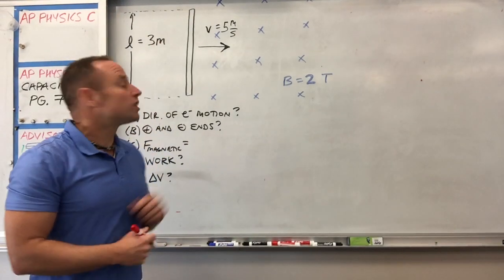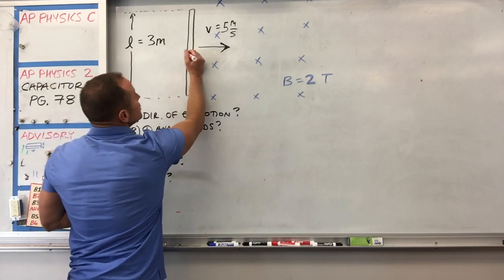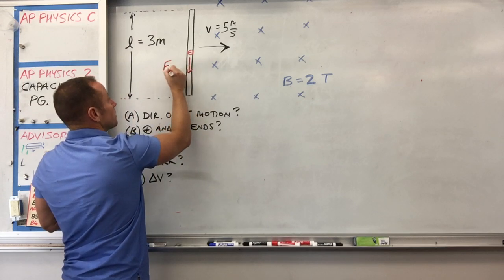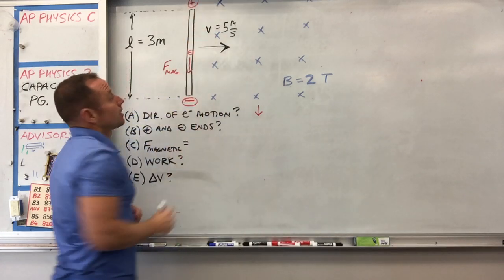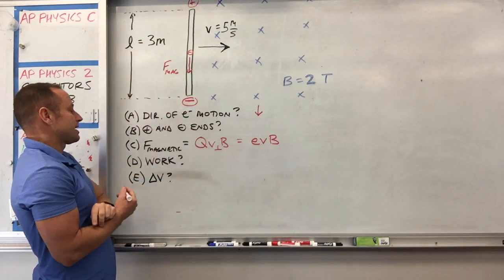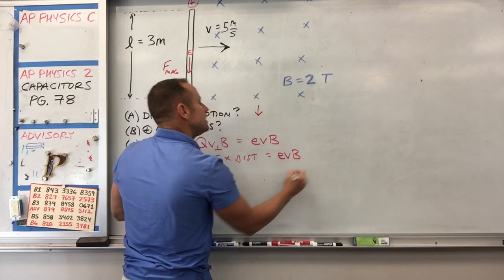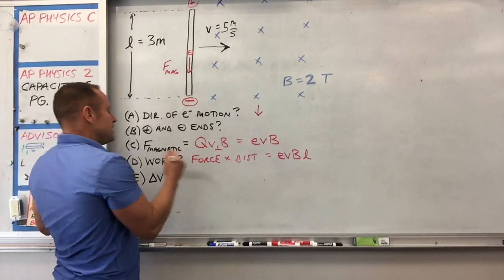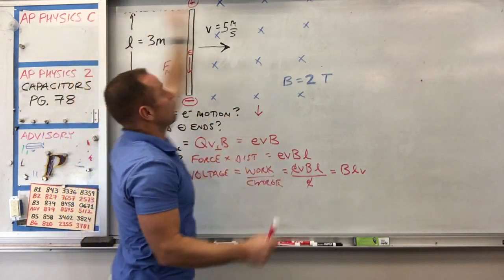Motional EMF of a Bar Pulled Into a Magnetic Field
In this clip, we find the work done by the magnetic force (QvB) in pulling a charge from one end of a conducting bar to another.  We then use work = force x distance = QvBL to get the energy needed to accomplish that.  Finally, using voltage = work/charge = QvBL/Q, we find the voltage difference (the emf) between the ends of the moving bar to be Blv = emf = V.